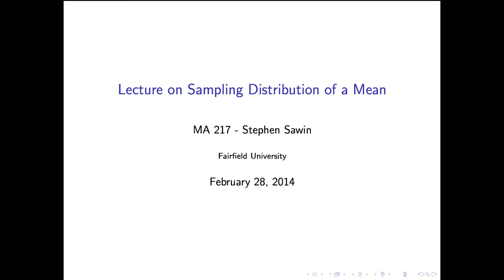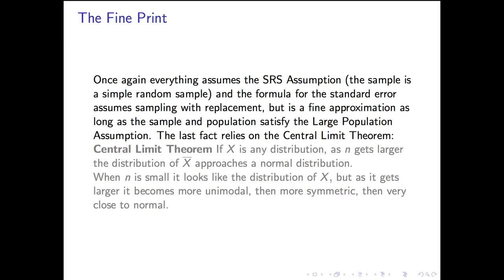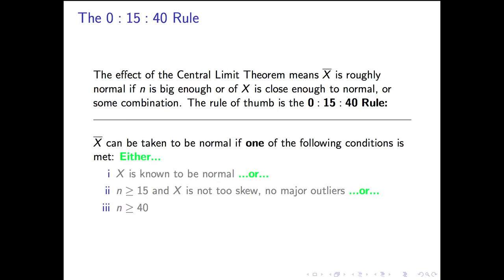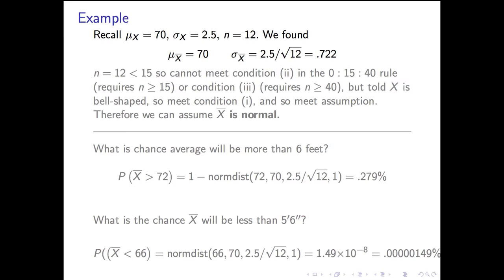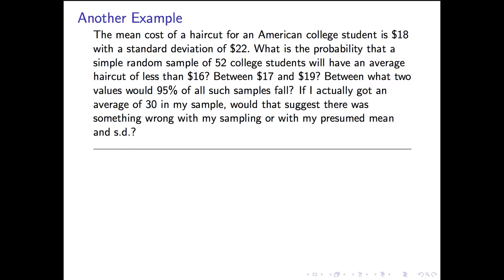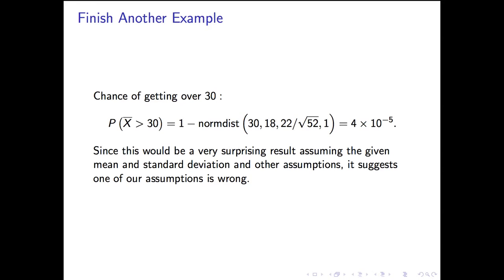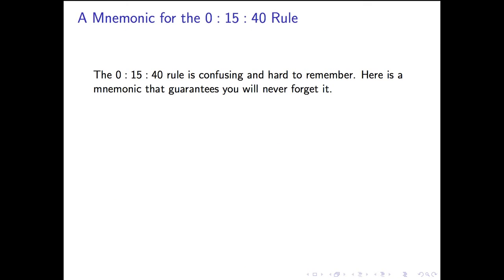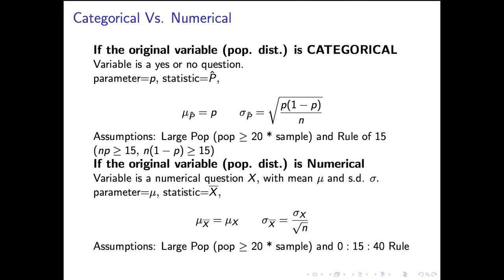Sampling Distribution of a Mean ☆ Statistics Lecture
) More about the sampling distribution of a sample mean in this statistics Lecture. That´s what you will learn in this lesson.

In statistics, a sampling distribution or finite-sample distribution is the probability distribution of a given statistic based on a random sample. Sampling distributions are important in statistics because they provide a major simplification on the route to statistical inference. More specifically, they allow analytical considerations to be based on the sampling distribution of a statistic, rather than on the joint probability distribution of all the individual sample values.